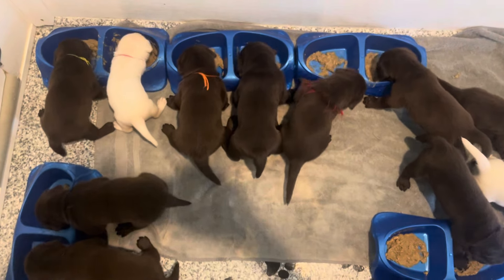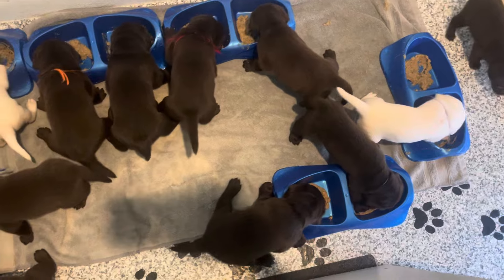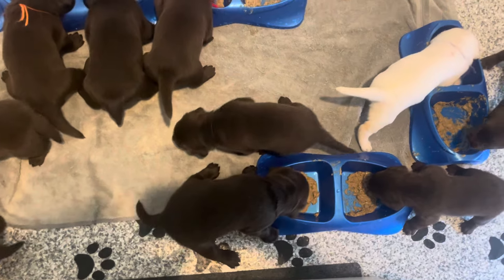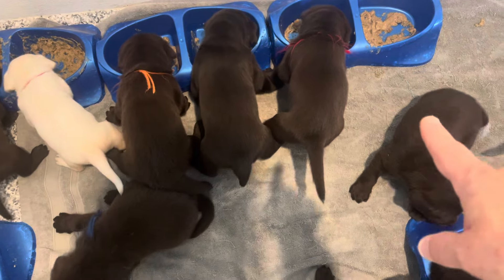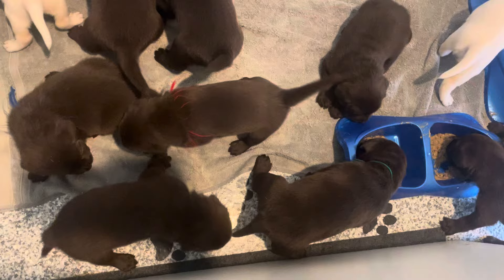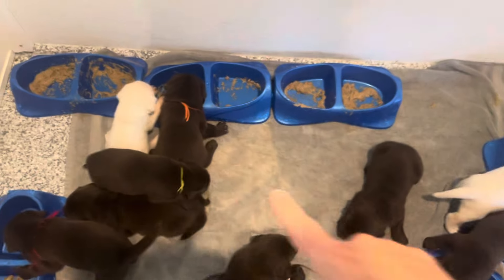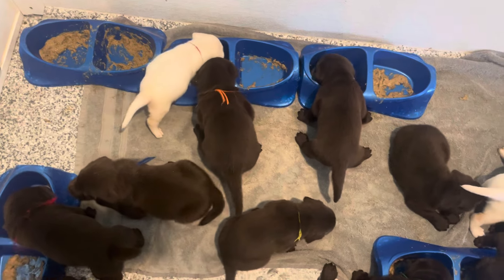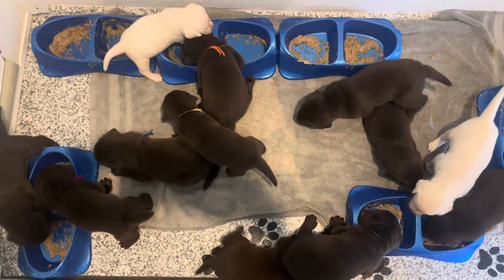Bailey and Creed’s litter video 15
Puppies almost 4 weeks old